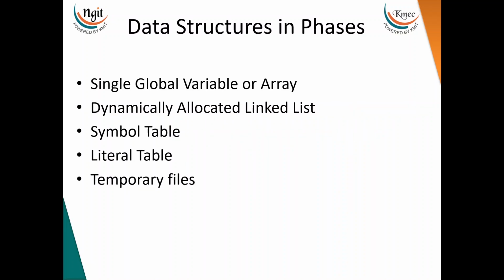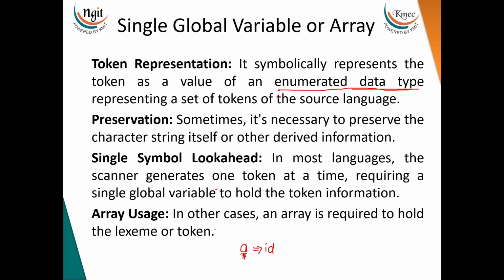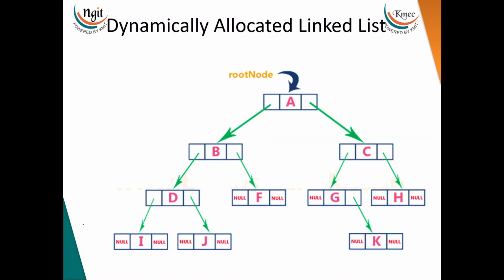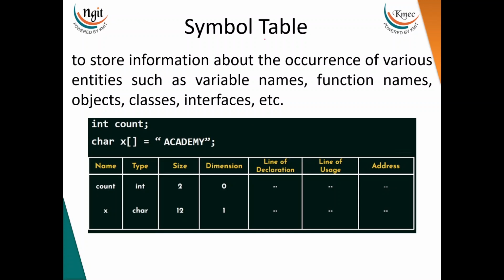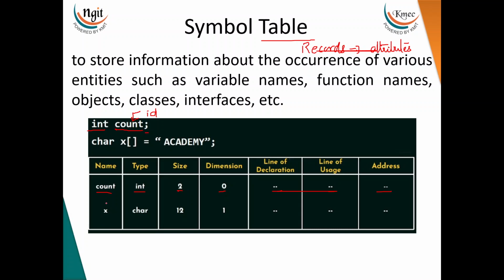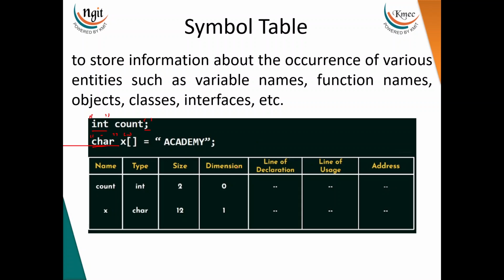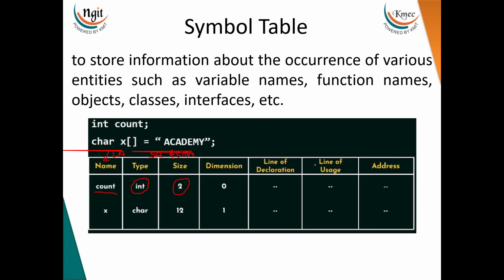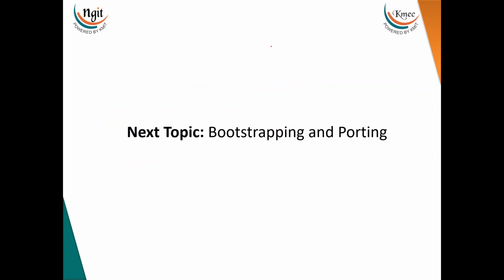1.4 Major Data Structures in Compiler